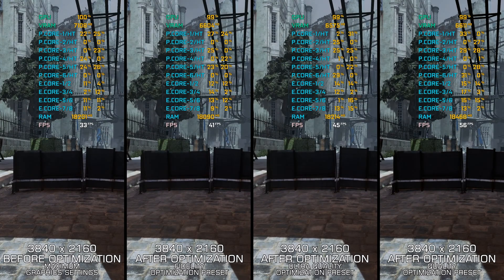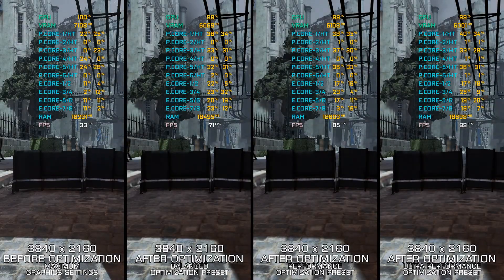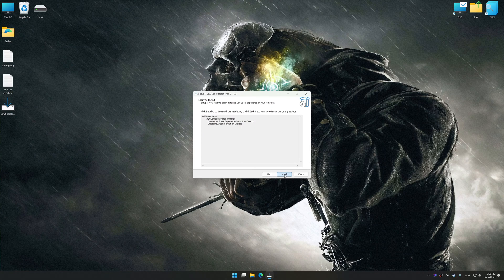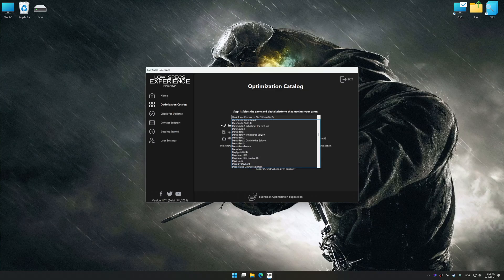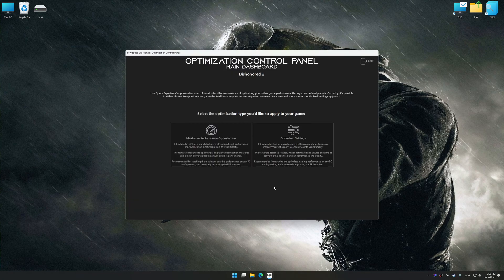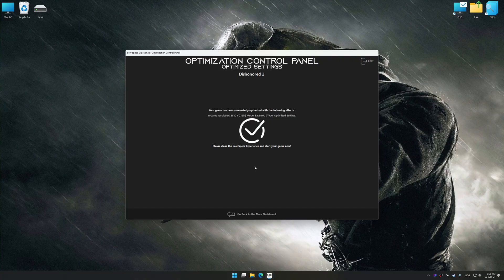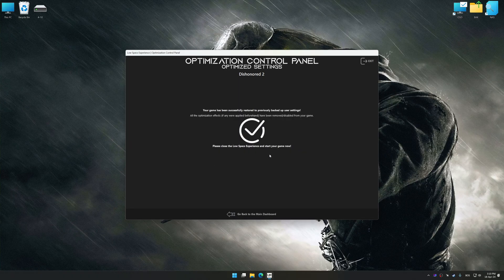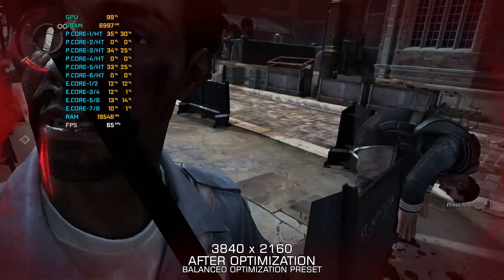Dishonored 2 | Optimized PC Settings for Smoother Gameplay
Learn how to configure the Optimized PC Settings presets in Low Specs Experience for Dishonored 2 to achieve stable frame rates, smooth gameplay, and balanced performance. This guide shows you how to maintain excellent visual quality while improving responsiveness, reducing micro-stutters, and keeping motion fluid for the best overall gaming experience.

⏱️ Timestamps

00:00 Before vs After Optimization
00:34 Optimization Guide
01:55 Additional Gameplay Footage